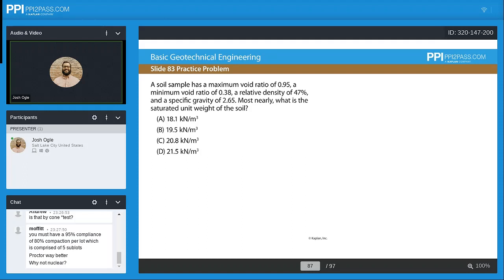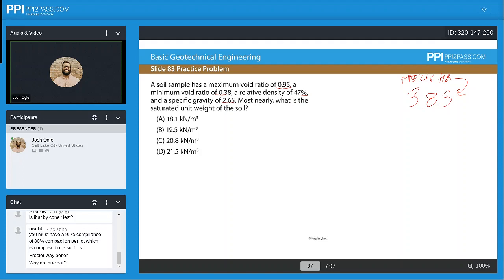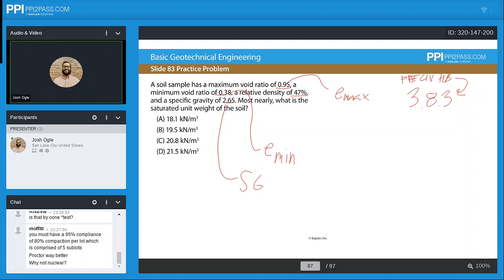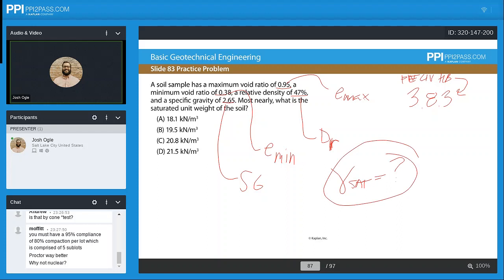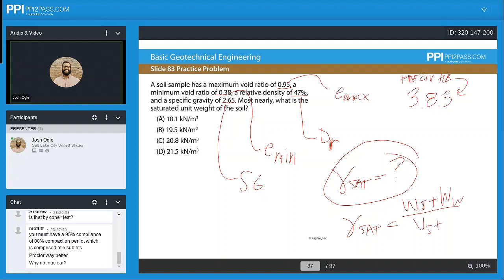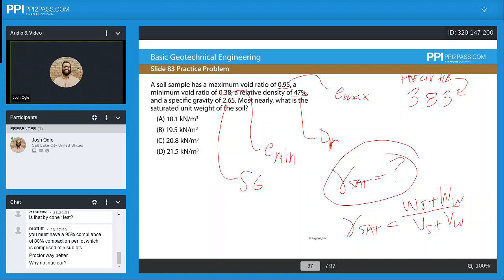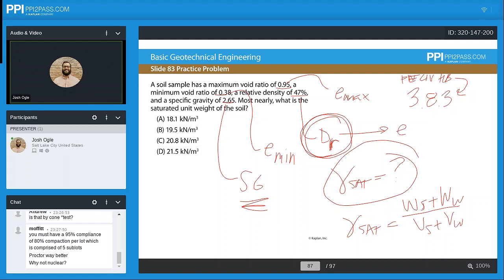PPI's PE Civil Live Online Course - Updated for CBT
Watch a short sample of PPI's PE Civil Live Online course, with instructor Josh Ogle, PE, SE. PPI's PE Civil courses guide you on how to prepare for (and pass!) the new CBT exam!